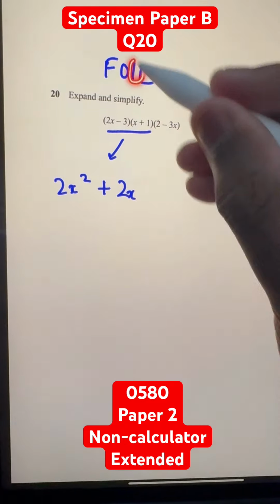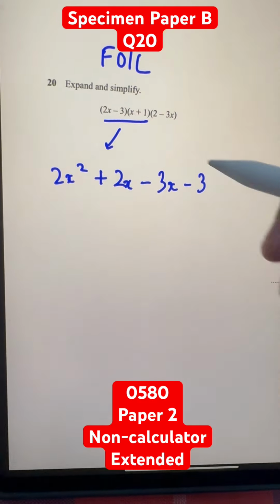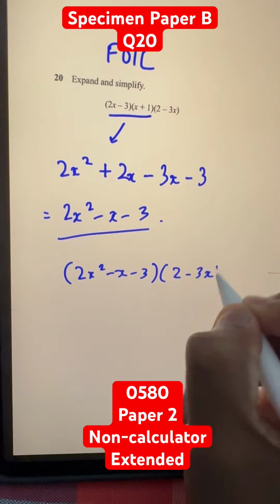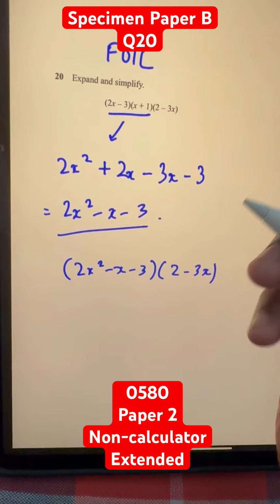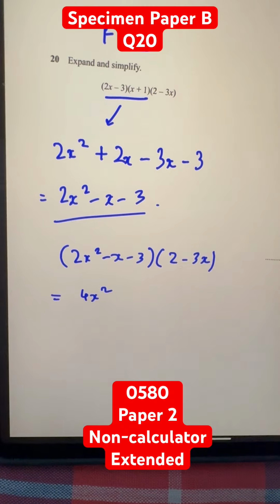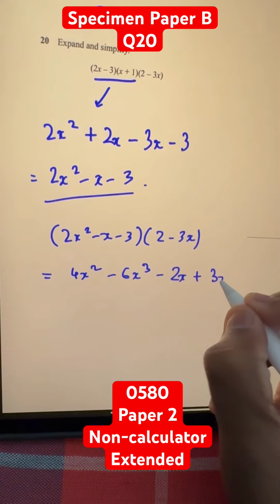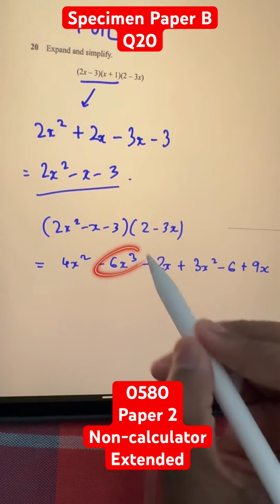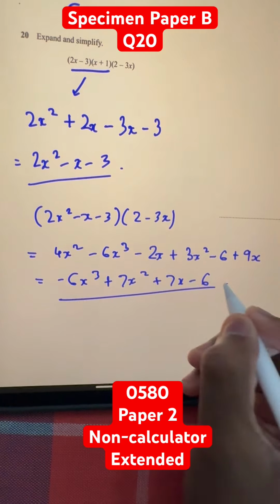0580/02B/SP/25 | Q20 | Cambridge IGCSE Math extended Specimen Paper 2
0580/02B/SP/25 | Q20 | Cambridge IGCSE Math extended Specimen Paper 2